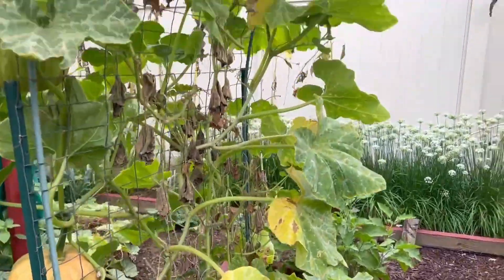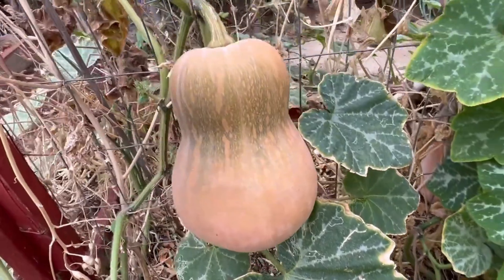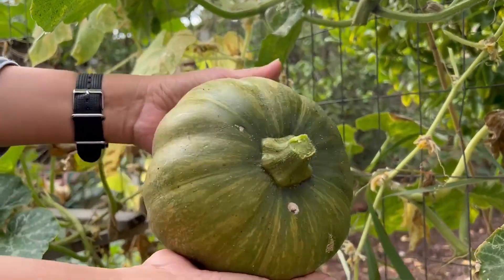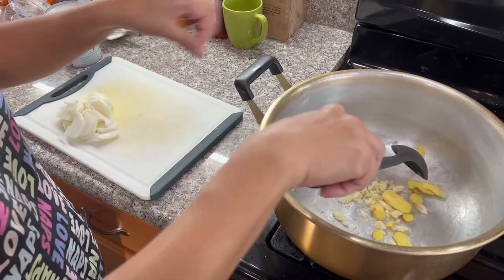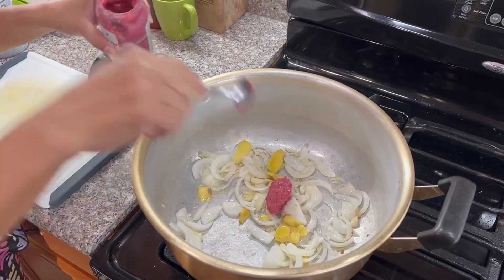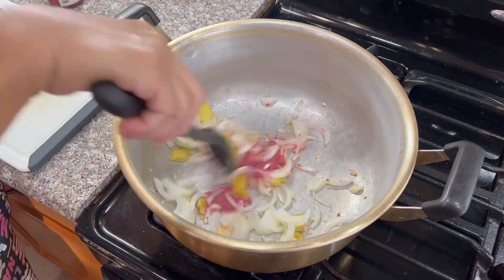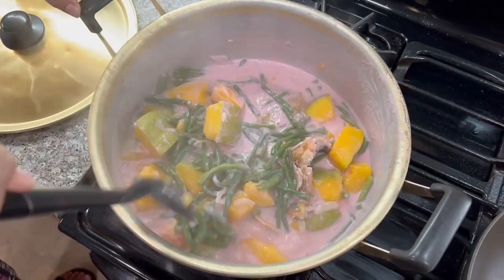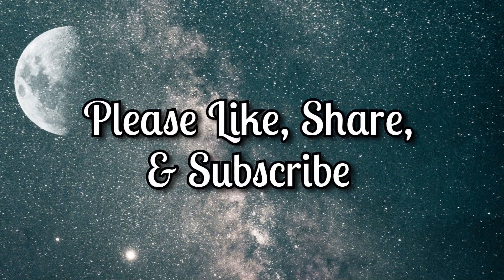Pumpkin Squash And Long Beans With Coconut Milk| Dimples Life Cooking